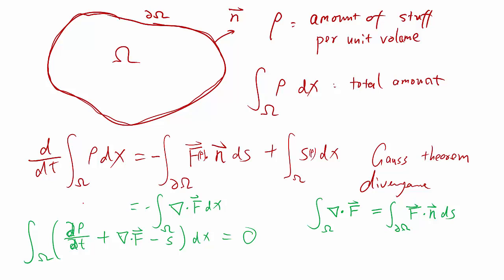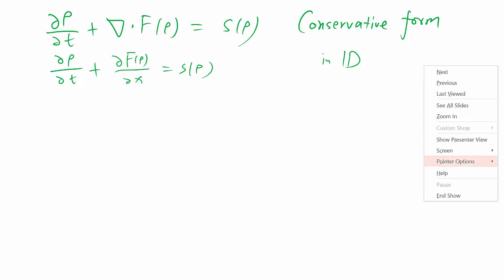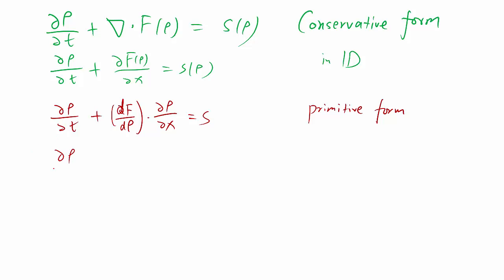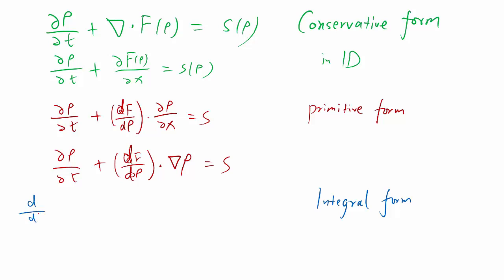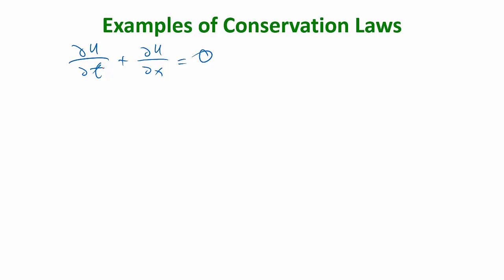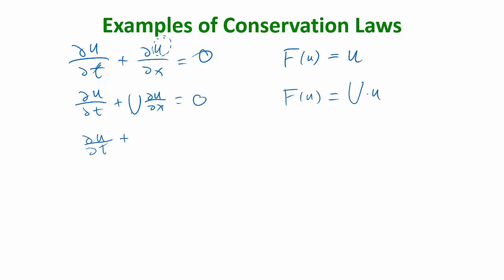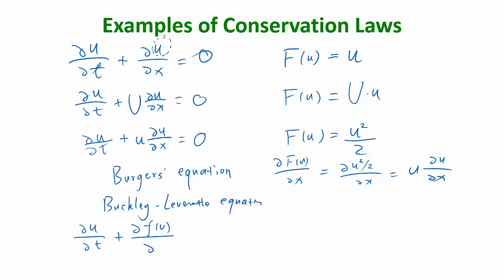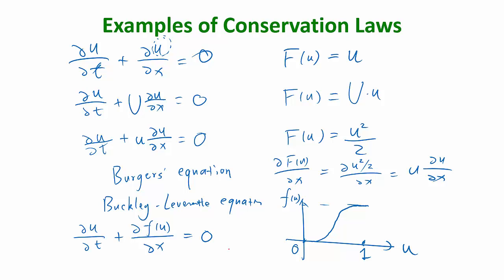MIT Numerical Methods for PDE Lecture 7: Conservative, differential and integral forms; examples